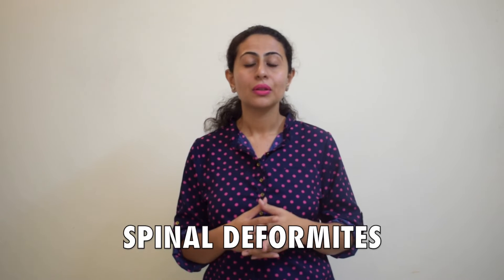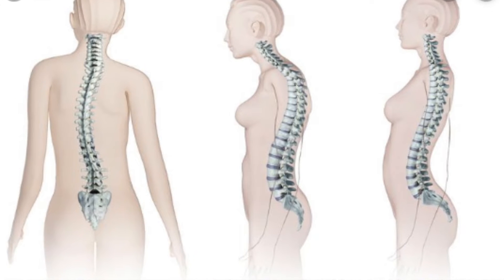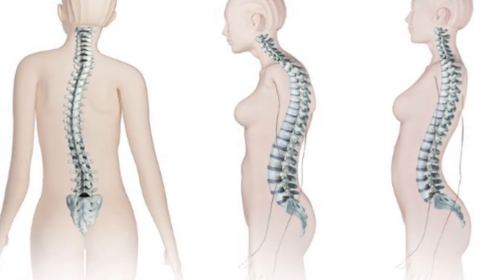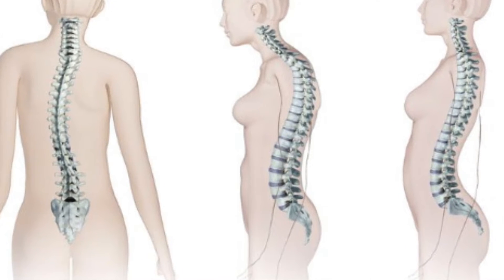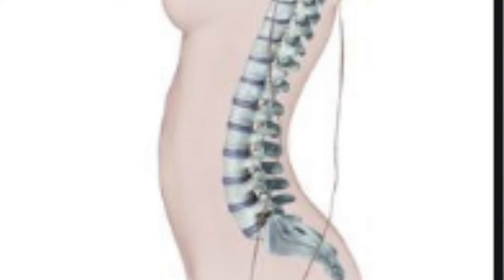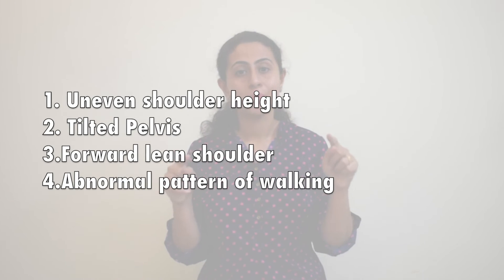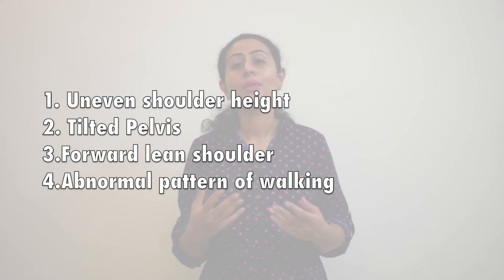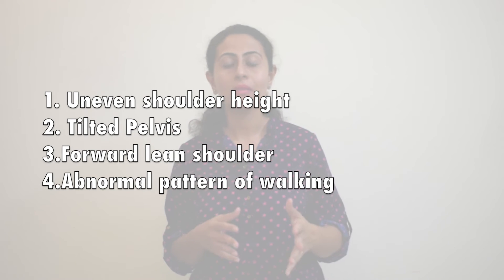3 COMMON SPINAL DEFORMITIES IN KIDS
3 COMMON SPINAL DEFORMITIES IN KIDS, this video explains about some of the common deformities that happens in kids , its implications and also give you an idea how it is managed.